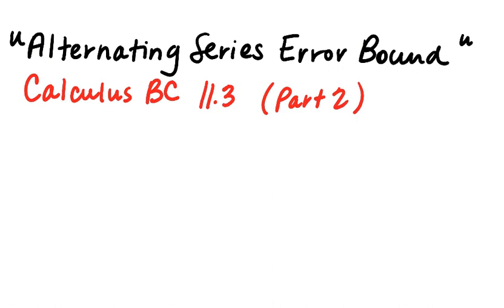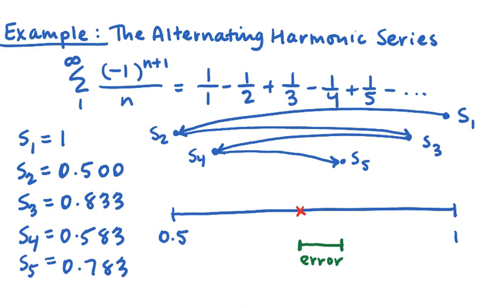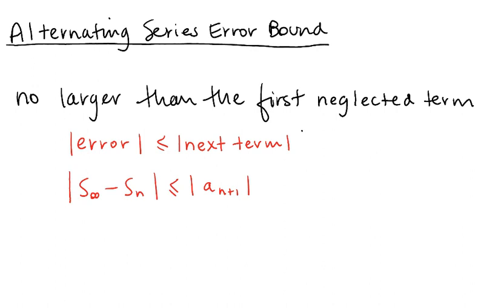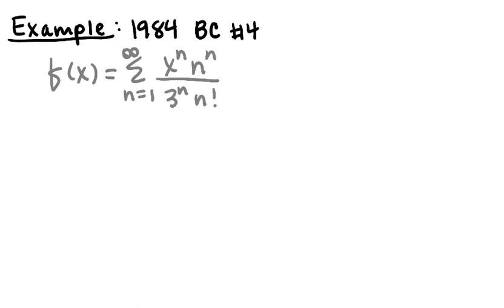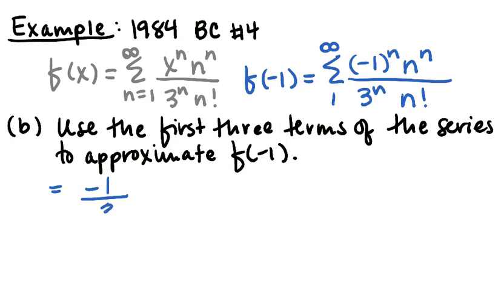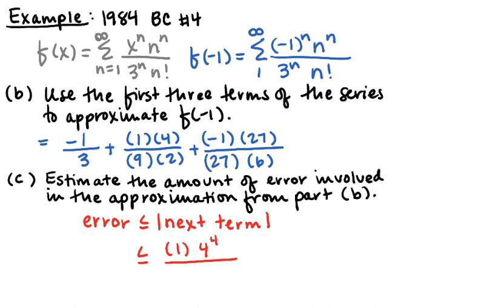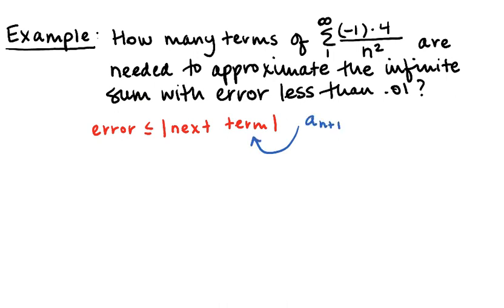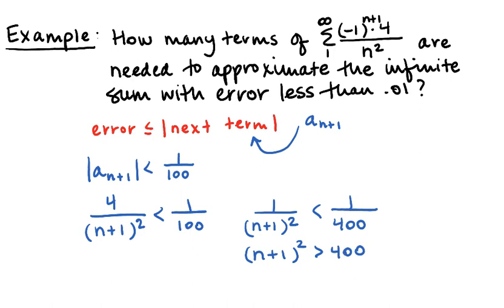Alternating Series Error Bound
Calculus BC 11.3 (Part 2)